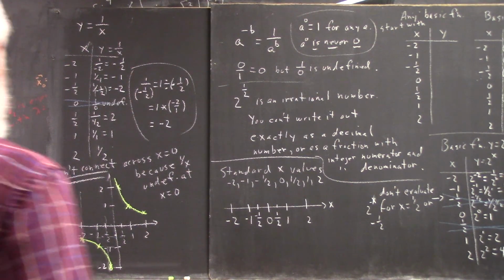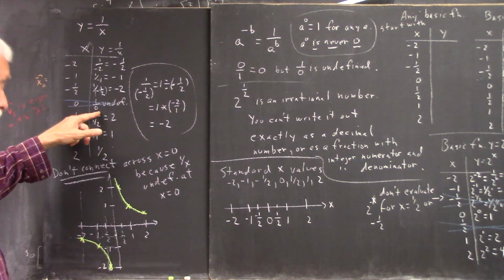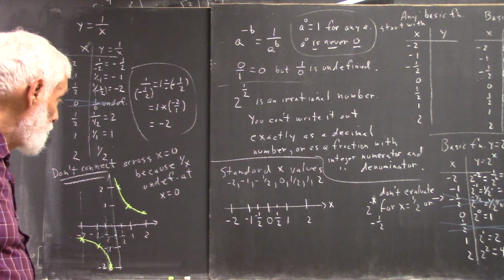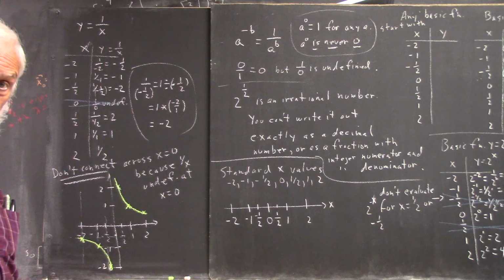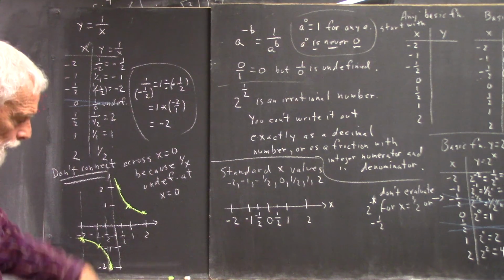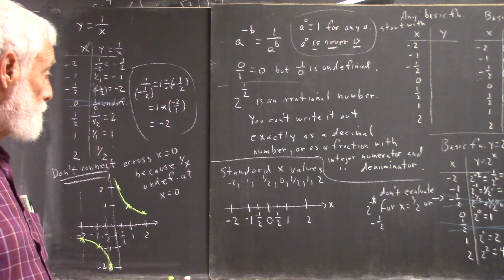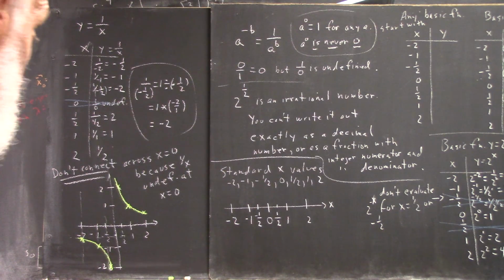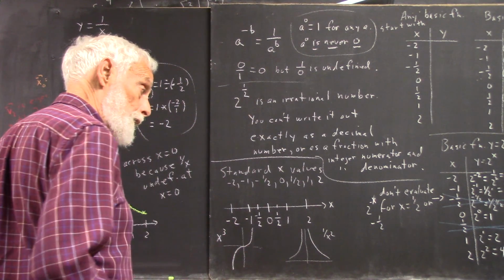dagpc 2696 graph of basic reciprocal function additional commentary on basic functions 5